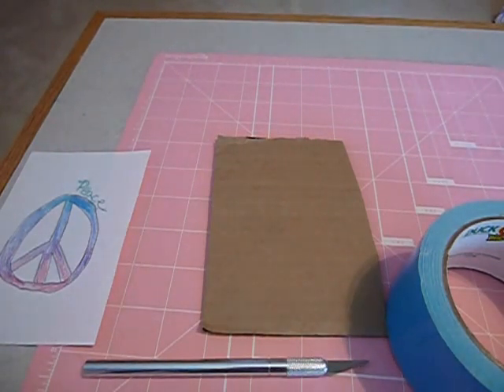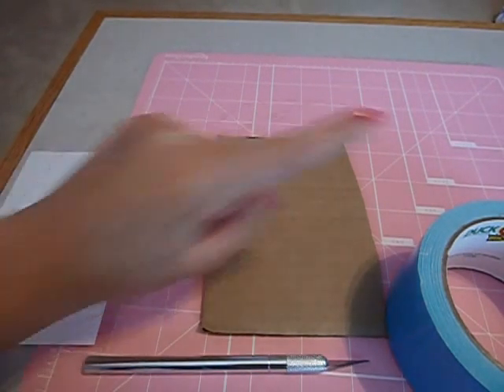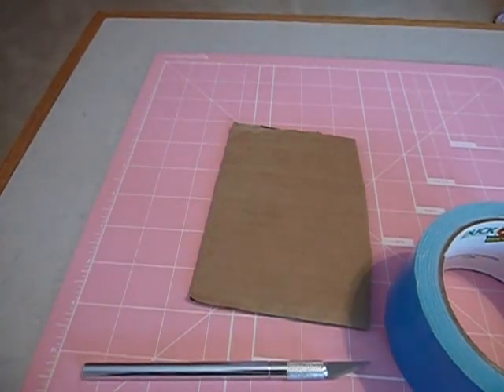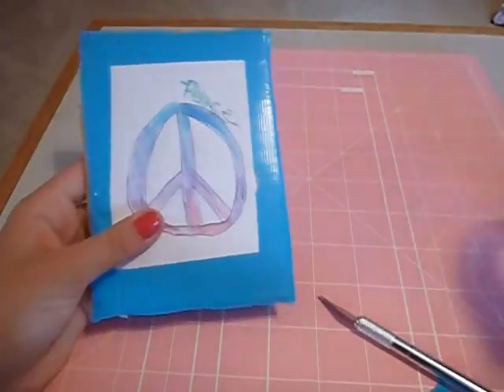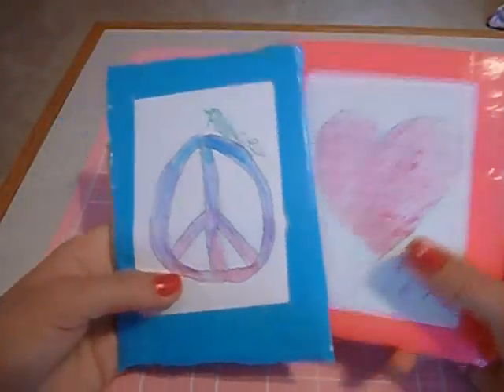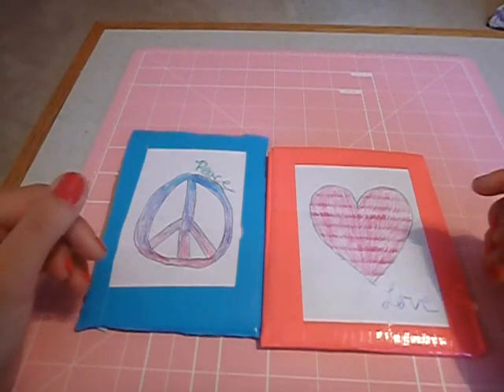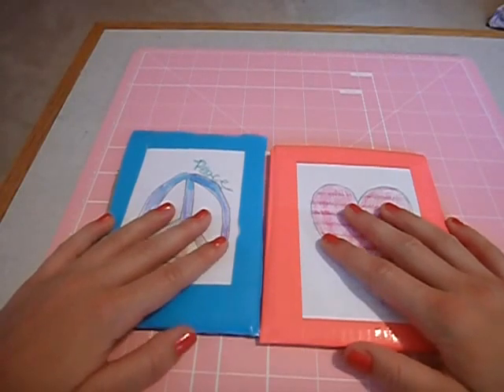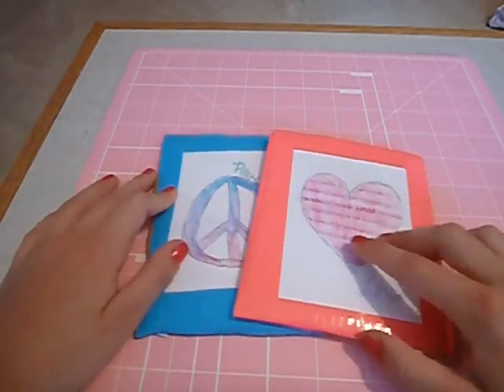Diy Duct Tape Cards w/ Looming with J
So dont mind the ending! Hey! GO WATCH MY PREVIOUS VIDEO!